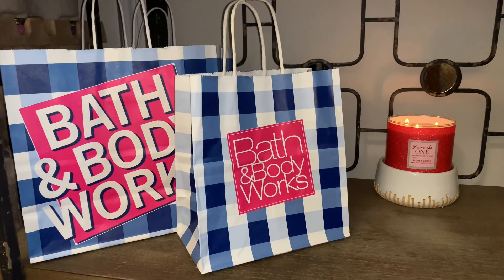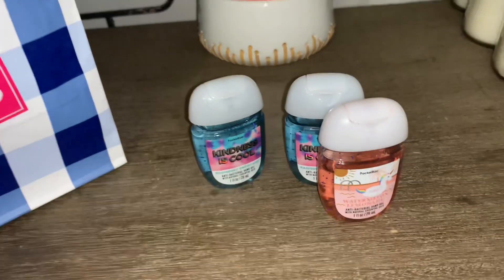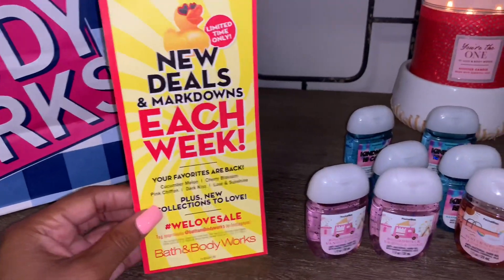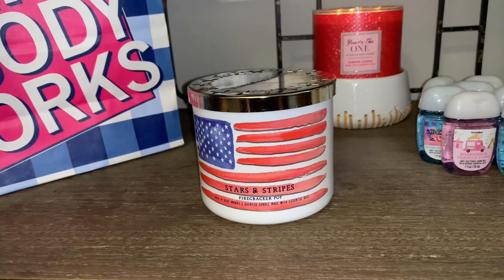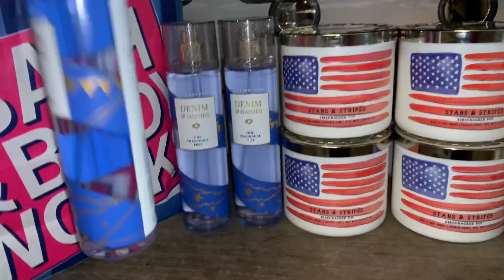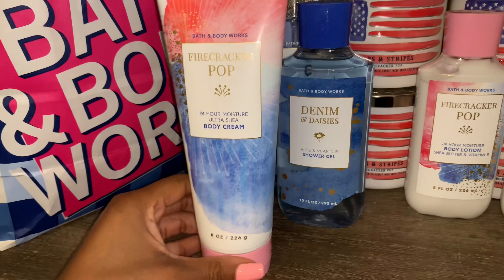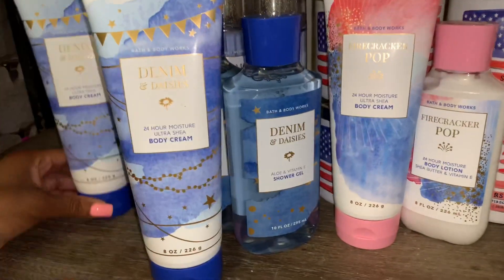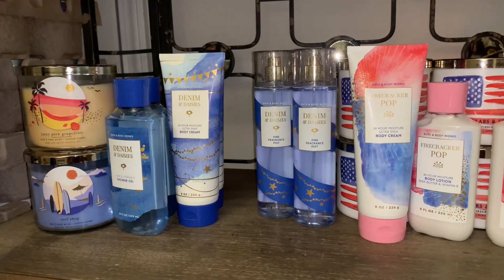BATH AND BODY WORKS NEW SUMMER HAUL‼️😎